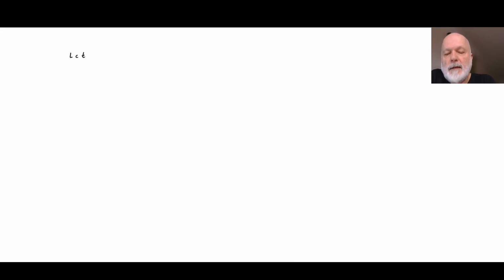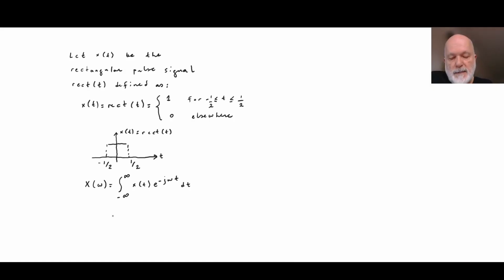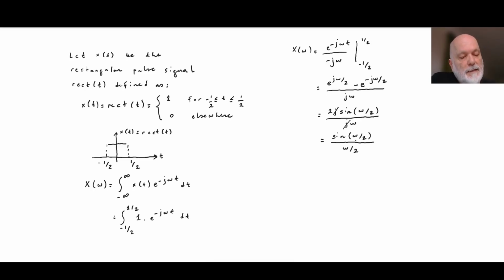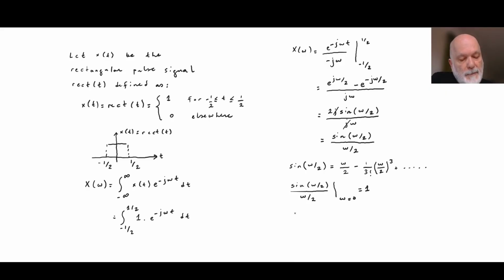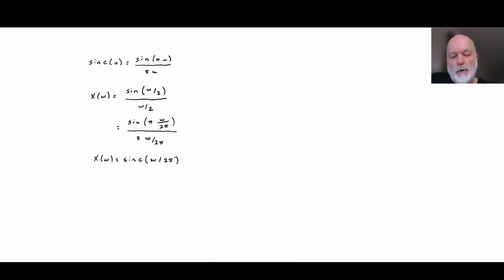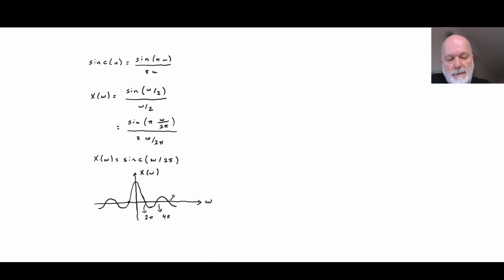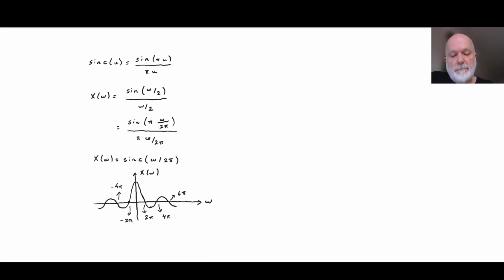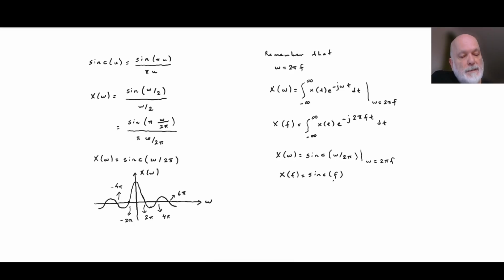02 Fourier Transform of rect(t)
This video is about the computation of the Fourier transform of the rectangular pulse signal known as the "rect" function in the literature.